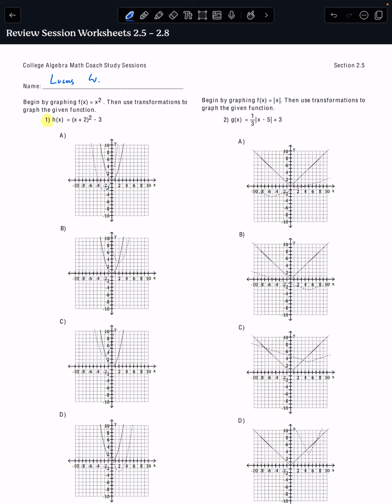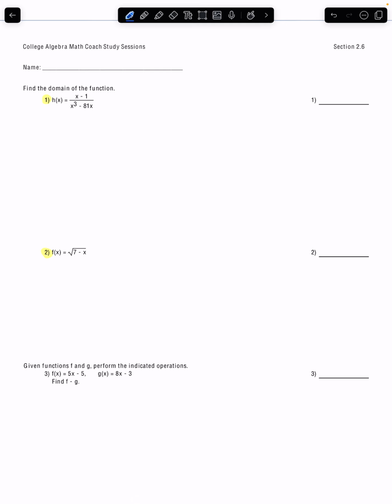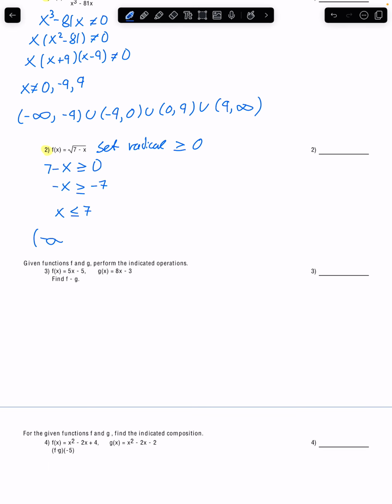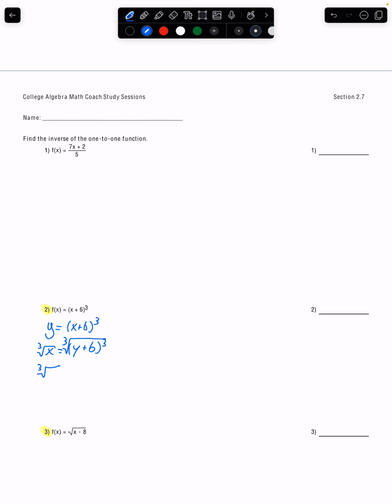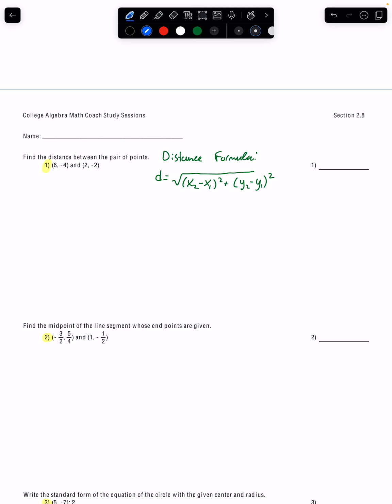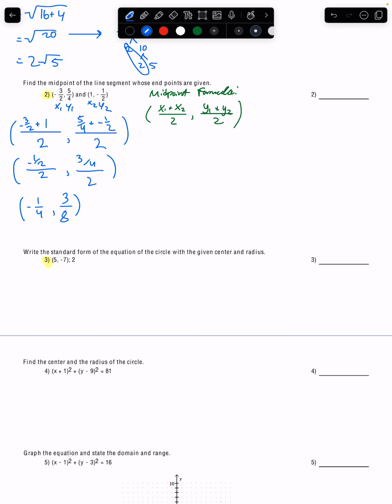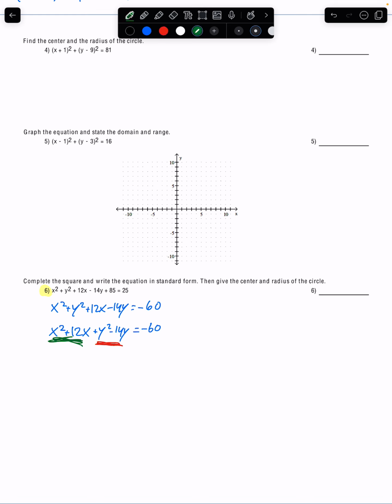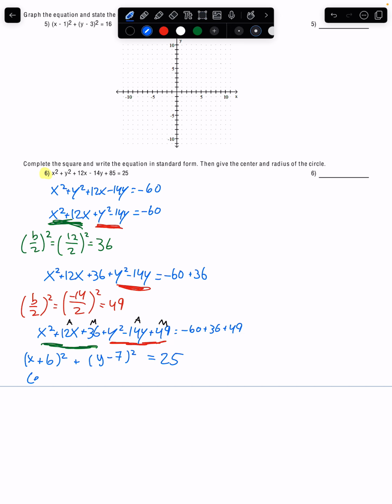Sections 2.5-2.8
In this video, Lucas goes over practice problems from Sections 2.5-2.8.